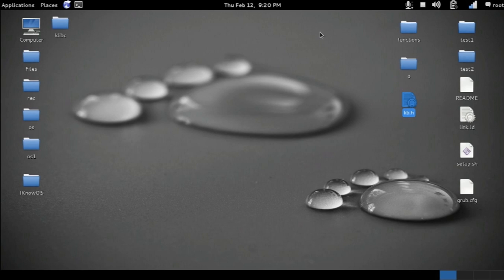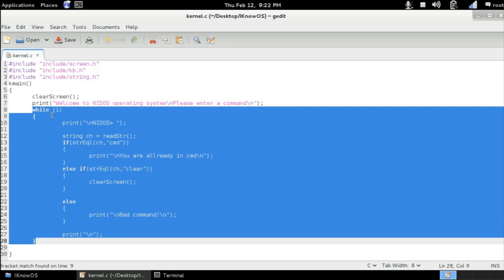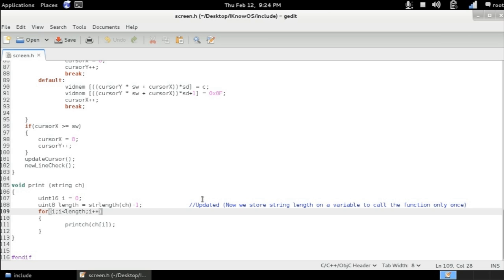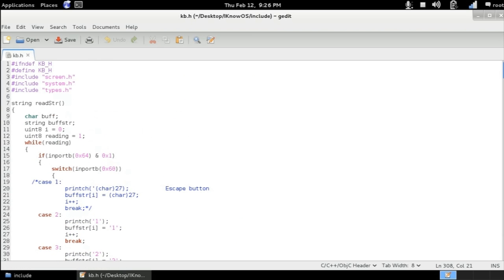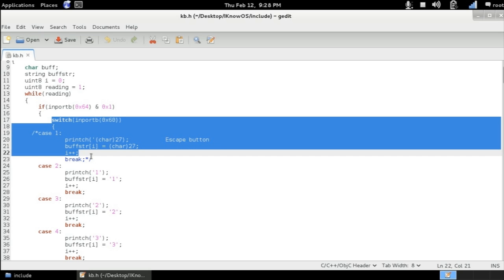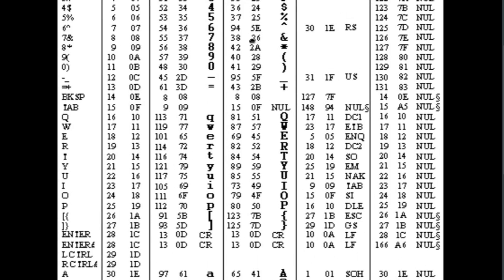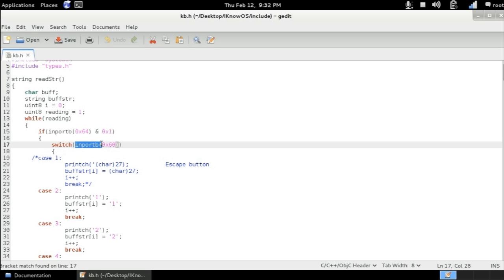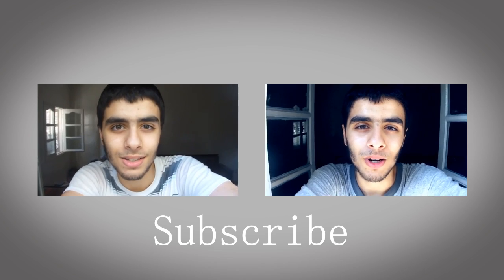3 - How to make an operating system from scratch (KeyBoard)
Help us make more videos by sending bitcoin donations to this address: 1KEJNtrJAU3VEYyiBtELKra1Tq3XM5Ligk

Hi, And welcome to the third episode in Operating System development series. Is this episode we will be focusing on the keyboard.